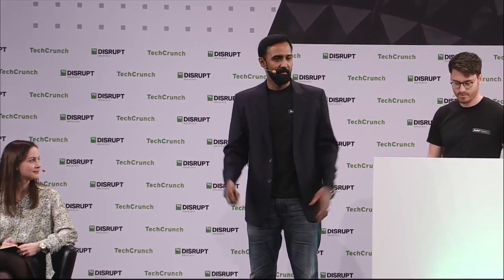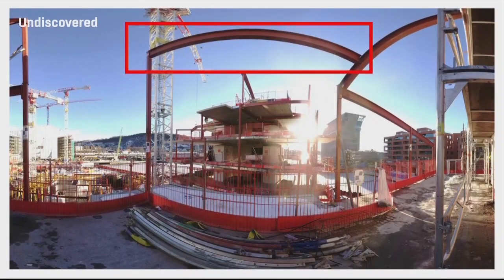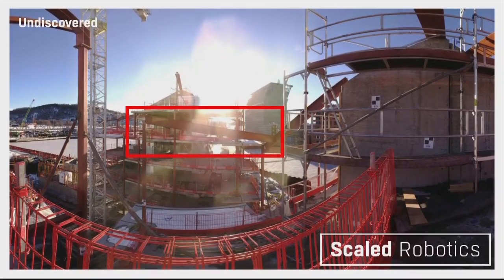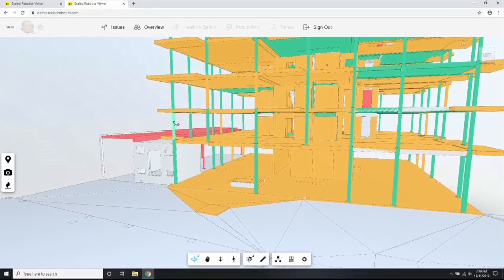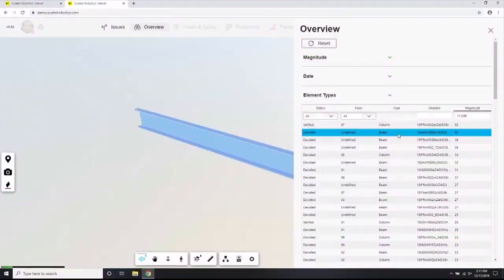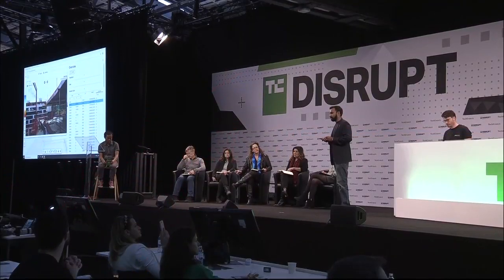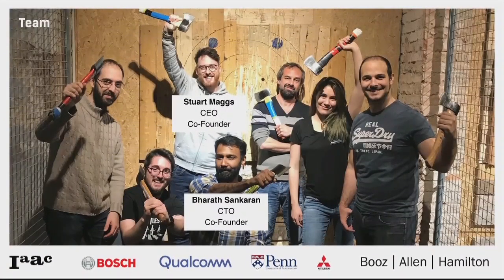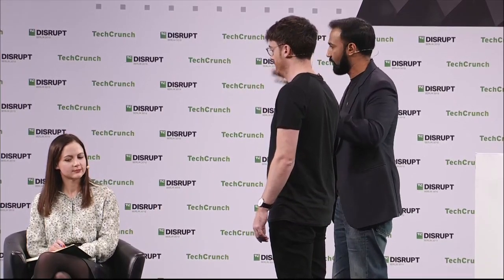Startup Battlefield Competition: Session 2 - Scaled Robotics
An industry-backed Barcelona-based Robotics startup that is transforming the construction industry.